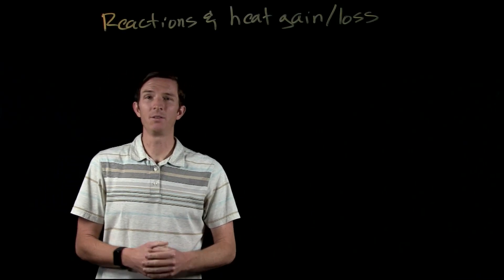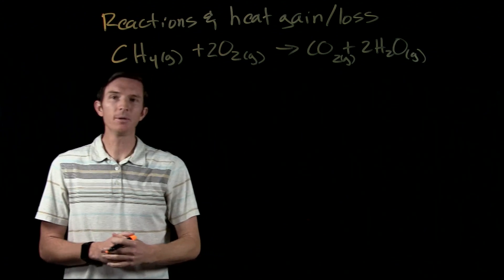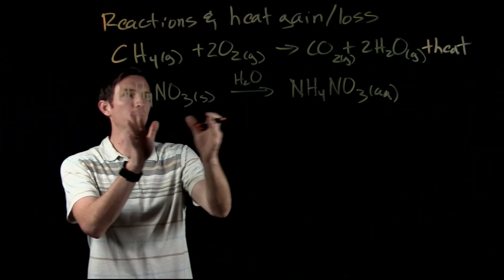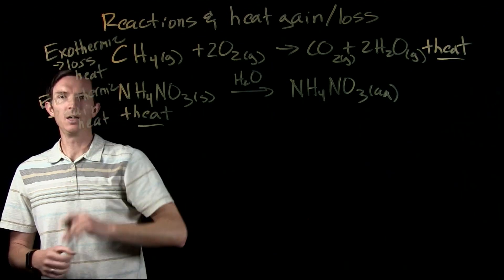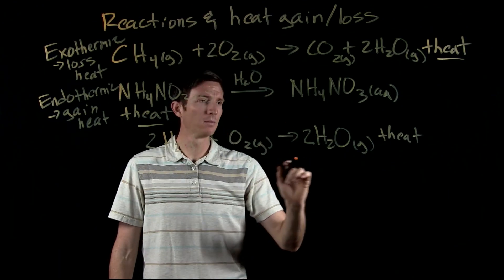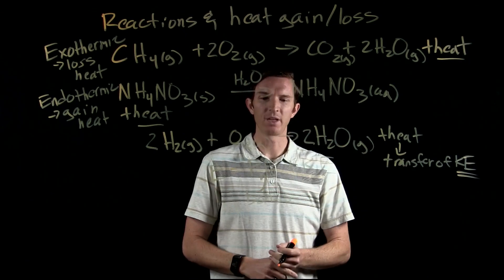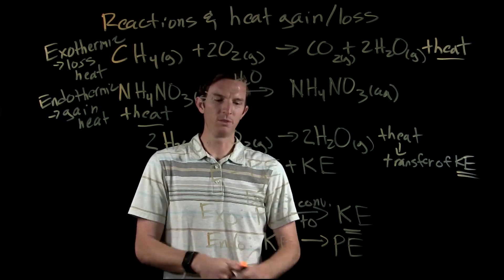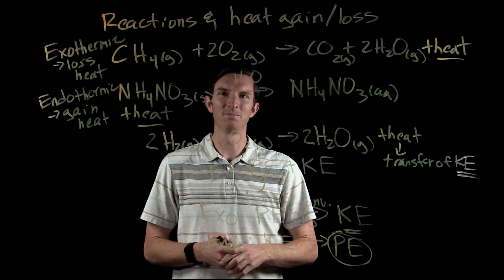Heat of Reaction and Enthalpy || Chemistry with Dr. G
When a reaction occurs, bonds are broken in the reactant substances and bonds are formed in the product substances.  The process of breaking and forming bonds can lead to a difference in PE of the reactants and products, which will allow heat to be released (exothermic reaction) or heat to be absorbed (endothermic reaction).